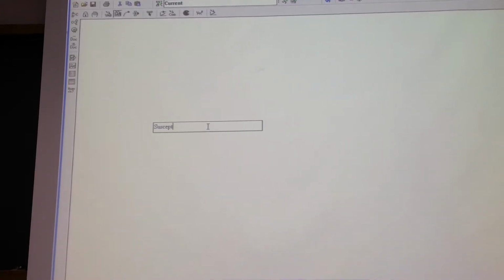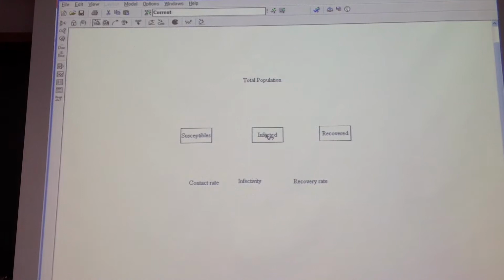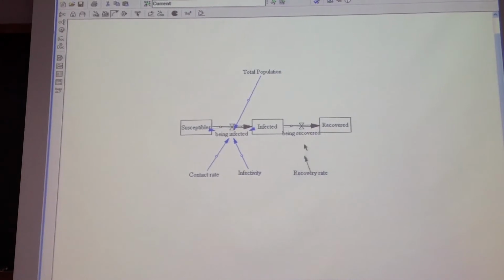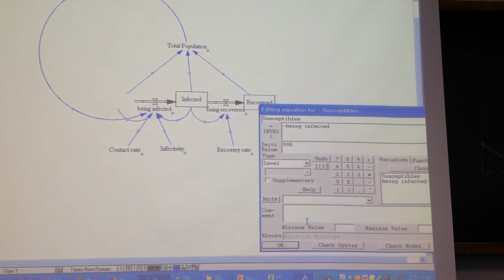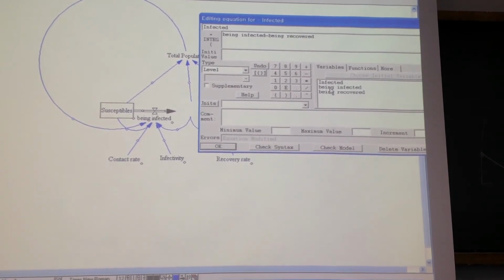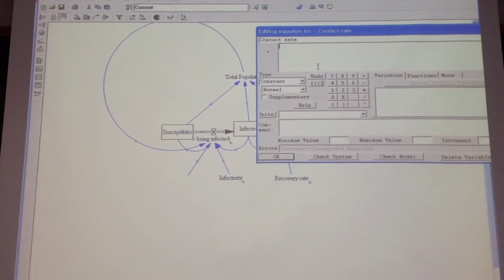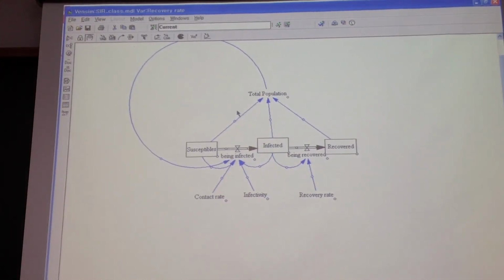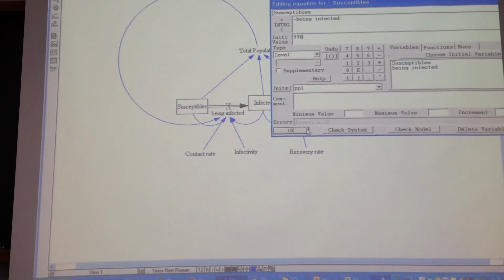Vensim simulation tutorial #2